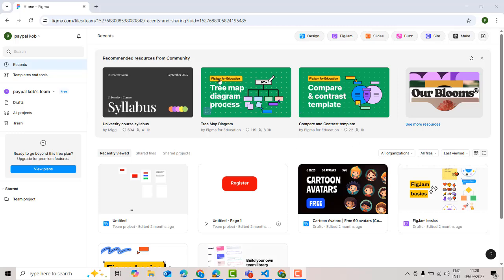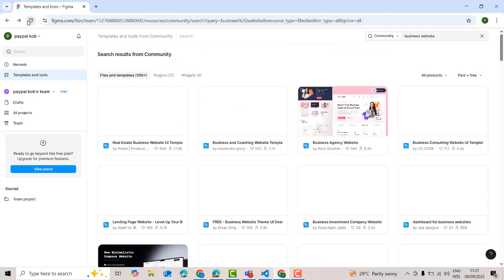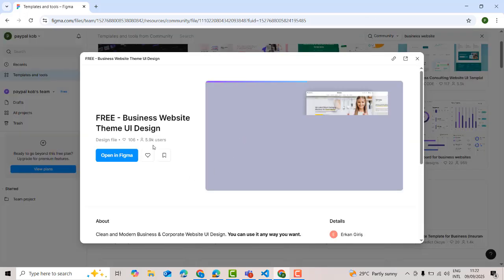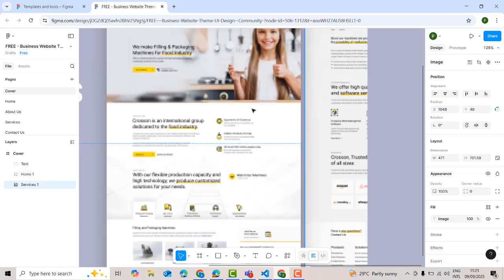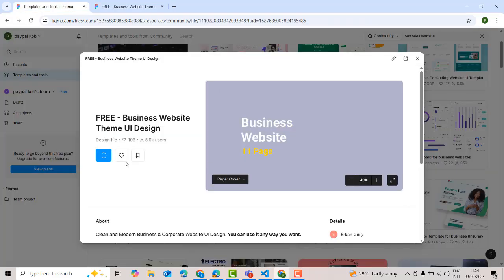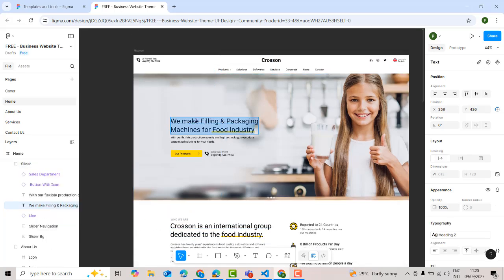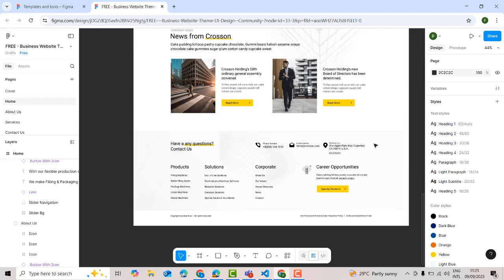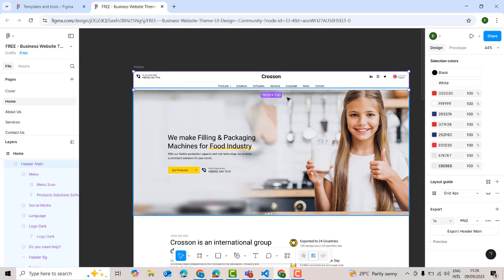Figma tutorial for beginners[templete design]